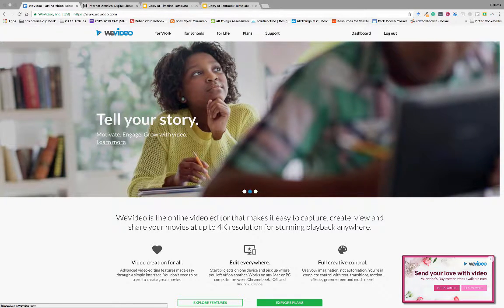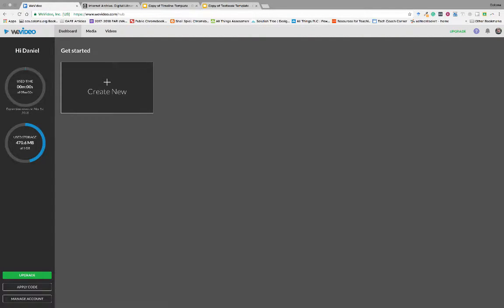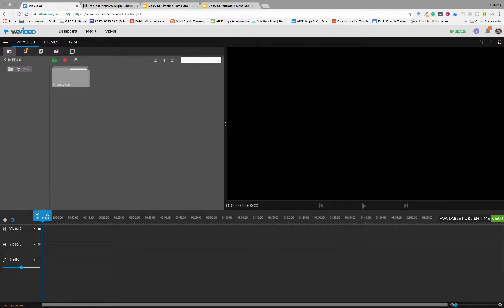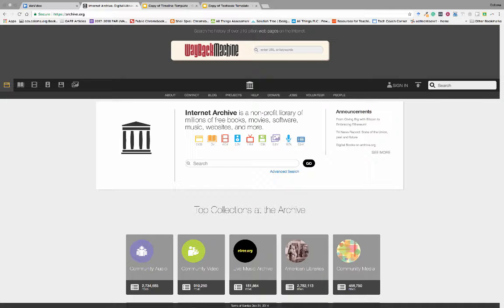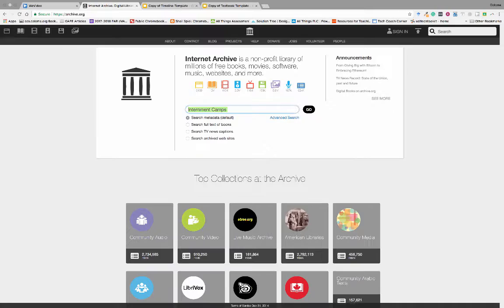Newsreel Tutorial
How to make a newsreel!